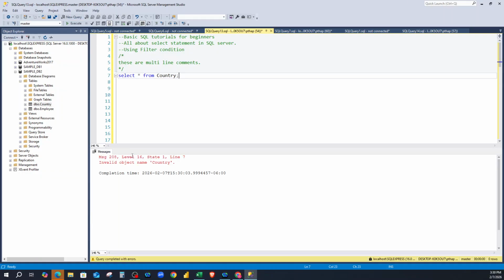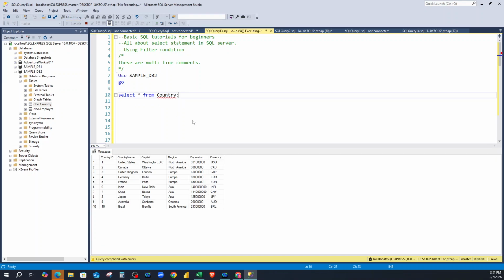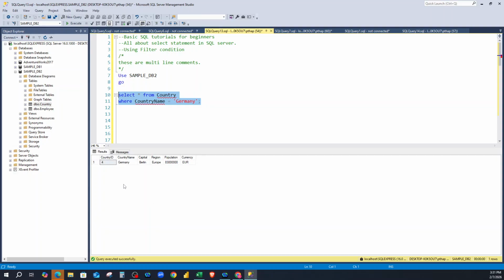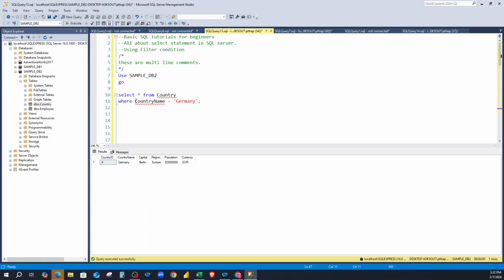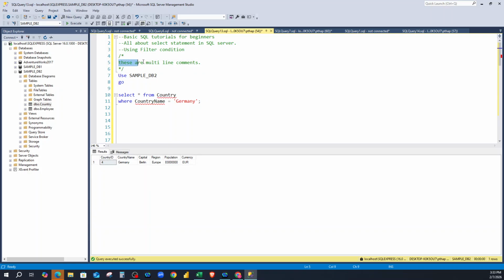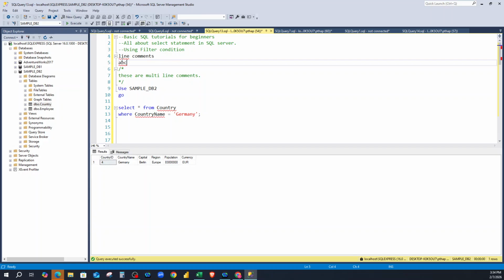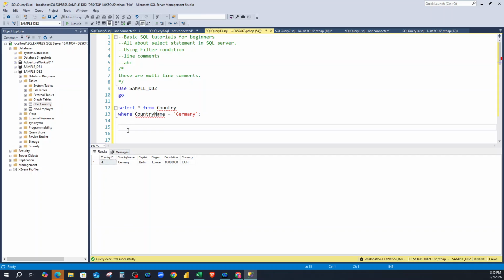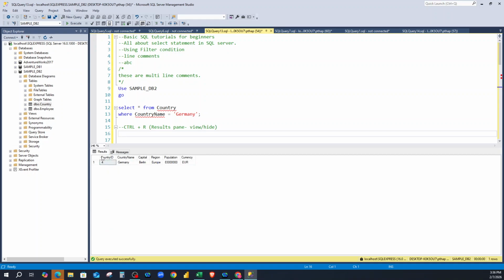How to use a SELECT statement in SQL server